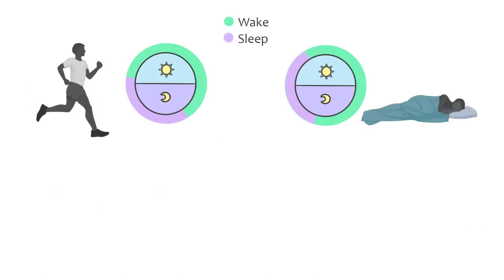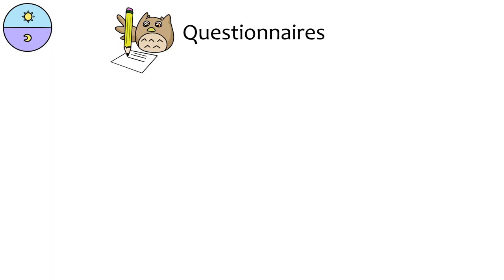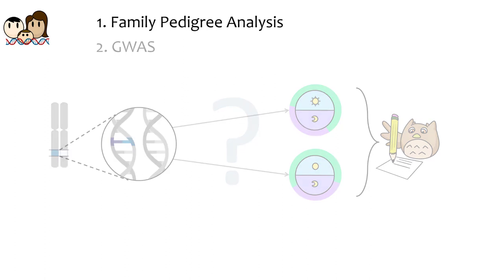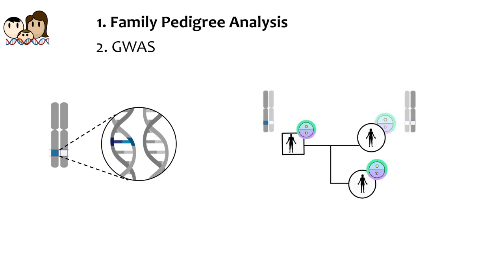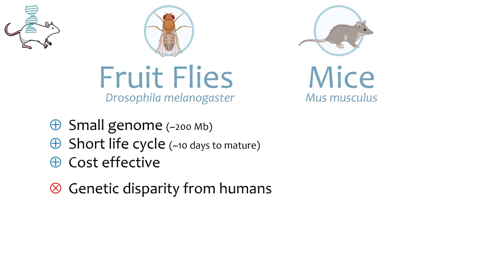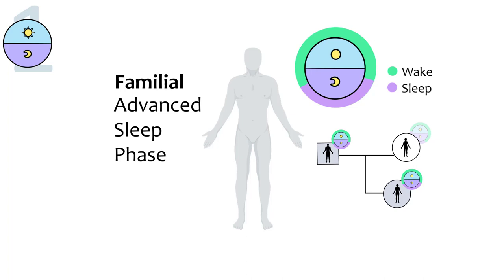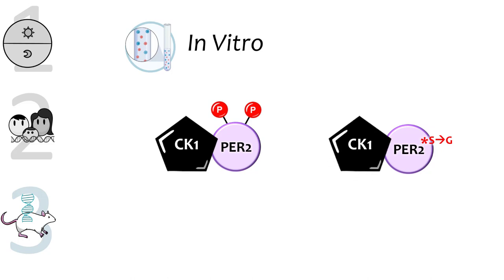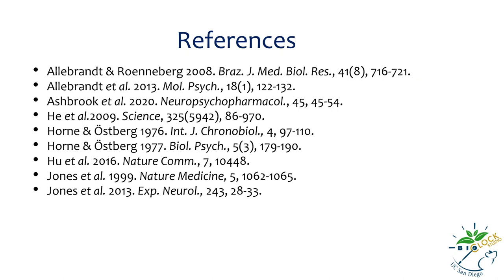Human Circadian Variation: Genetic Approaches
An introductory video tutorial genetic techniques used to study human circadian variations. Created by the Winter 2020 BioClock Studio class.